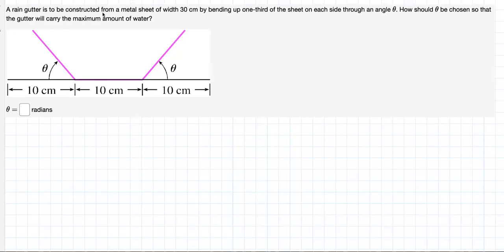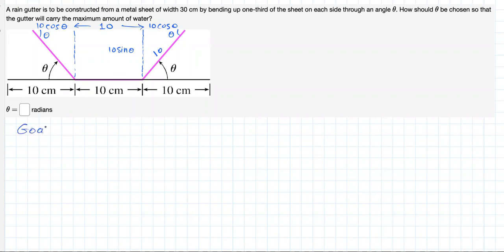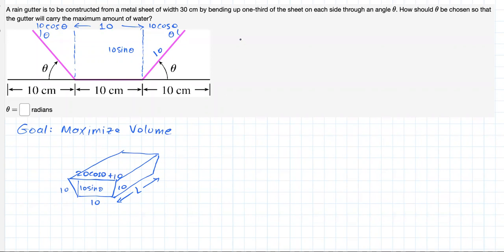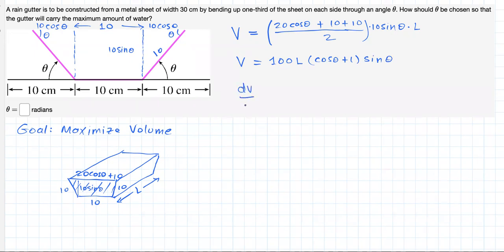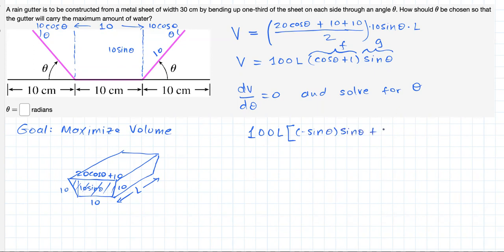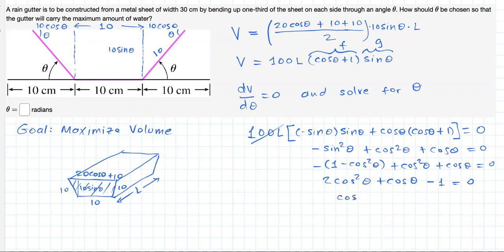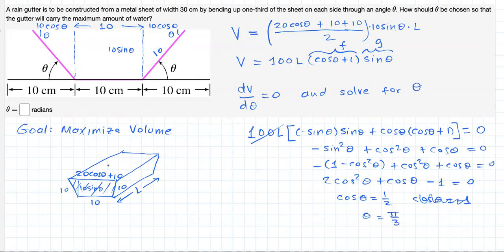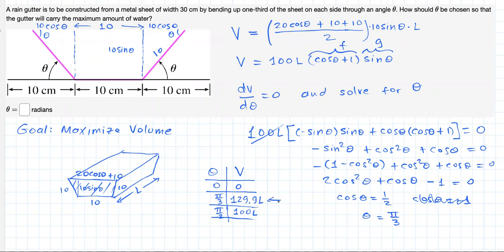Optimization problem 8 (rain)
How to maximize water from the rain in a gutter using Calculus.